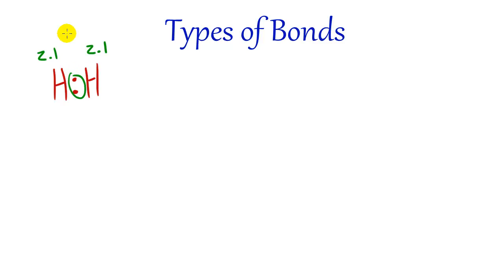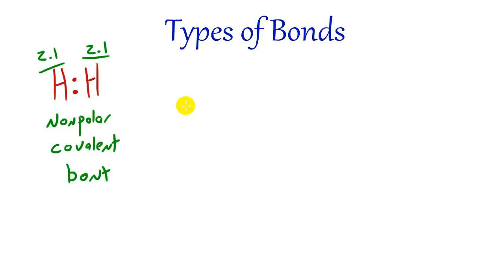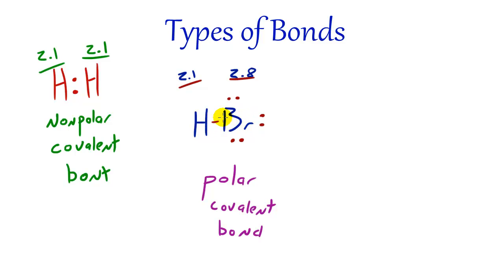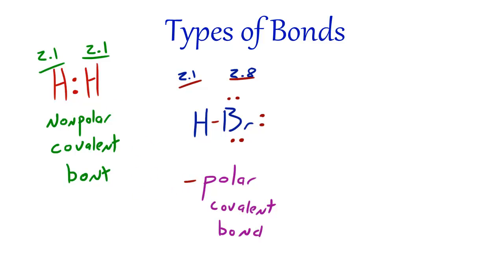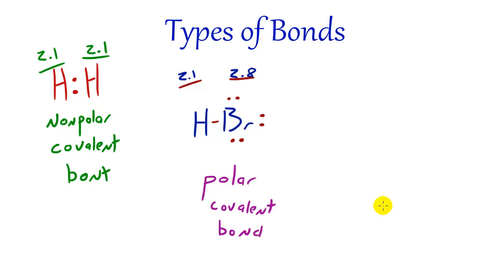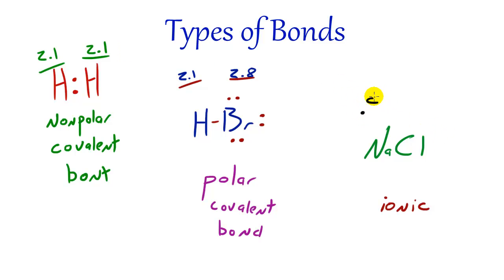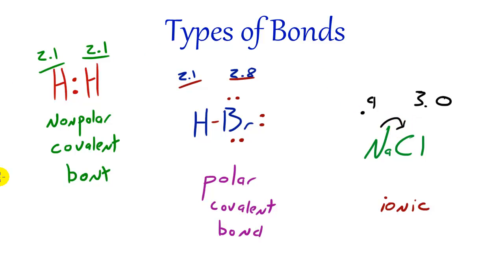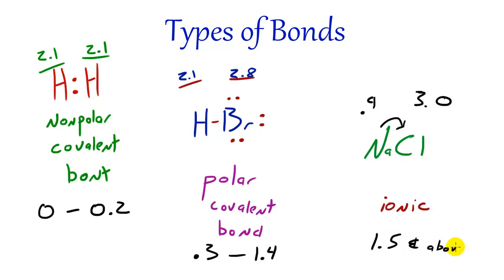Chemistry Lesson - 31 - Different Types of Chemical Bonds